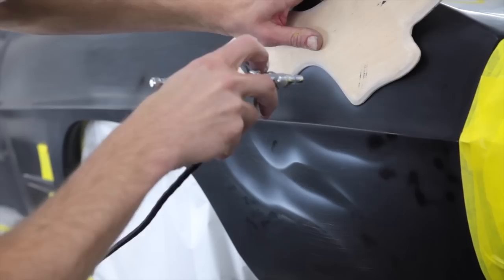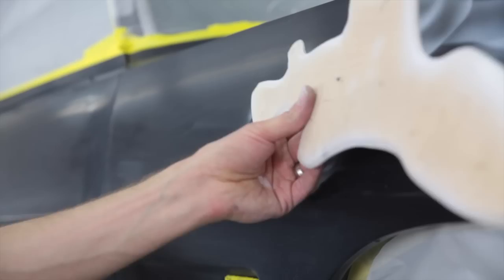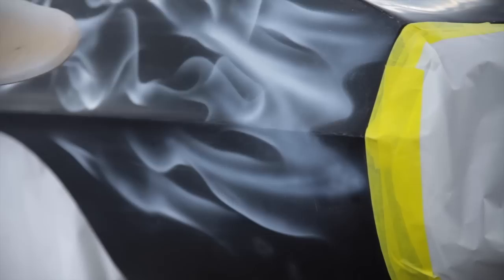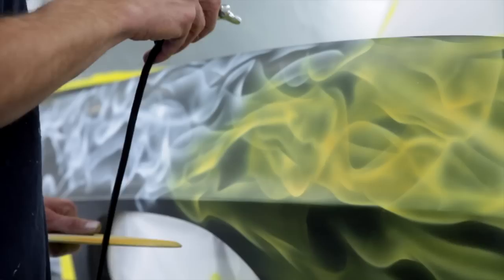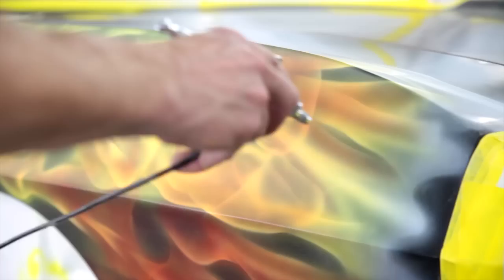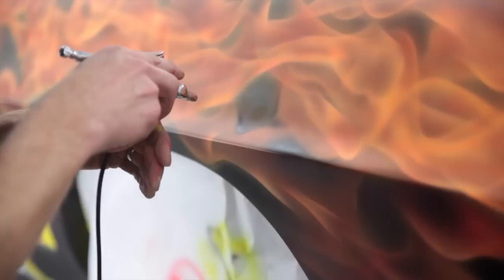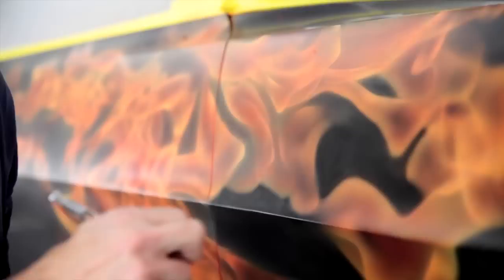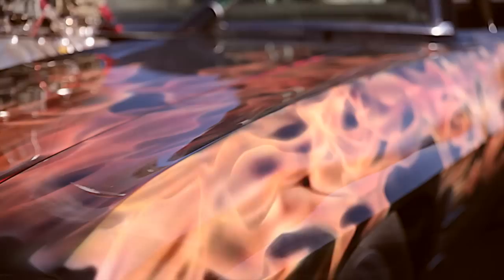How To Paint Realistic Flames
Why do flames look like they do?  Mural Joe teaches how to paint fire across the front of a drag racing '69 Firebird.  For more details on how to paint realistic flames, watch Mural Joe